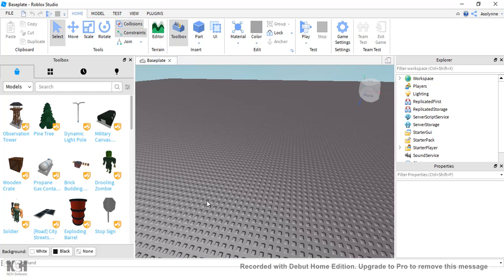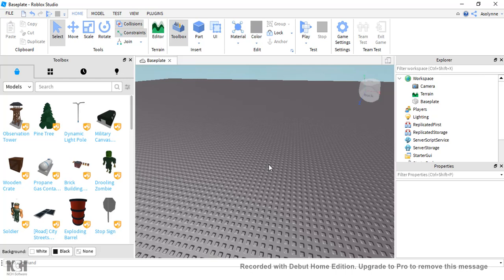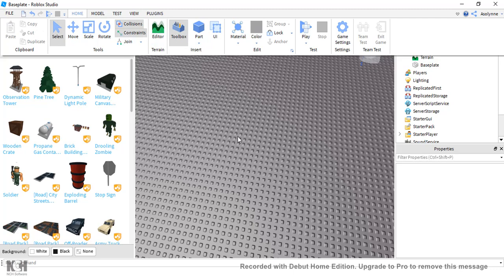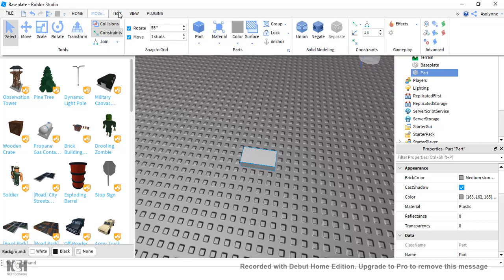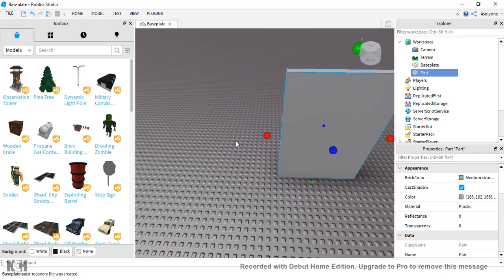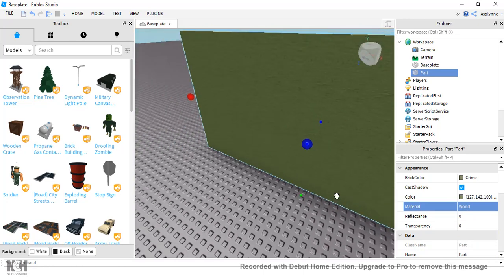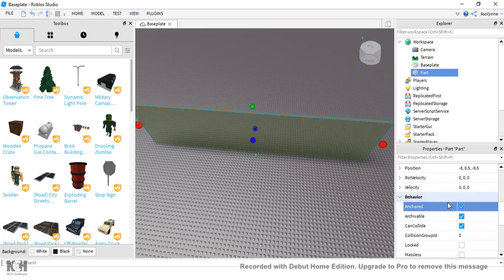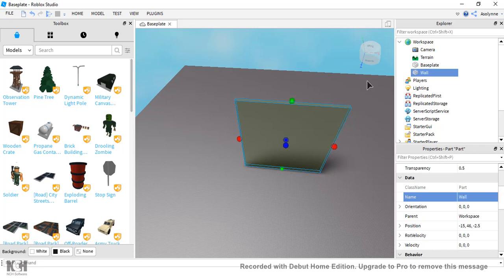Roblox studio: Episode 1: How to build a wall || RadRosieee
Hey guys! I am back with another video I am sorry I haven't posted in a while.

I hope you guys like this video if you have any questions, concerns, or would just like to say Hi!

Bye!